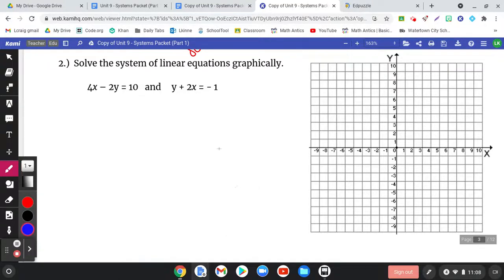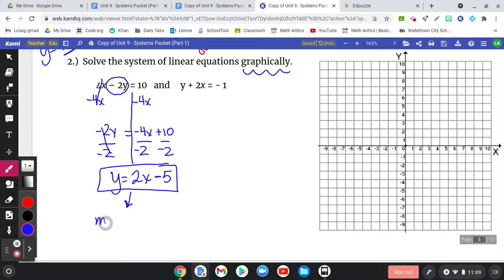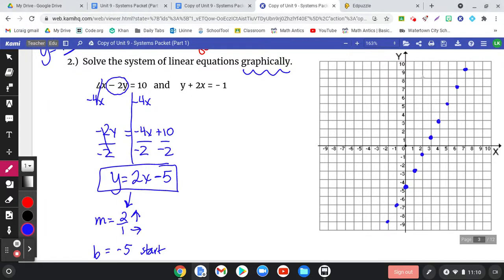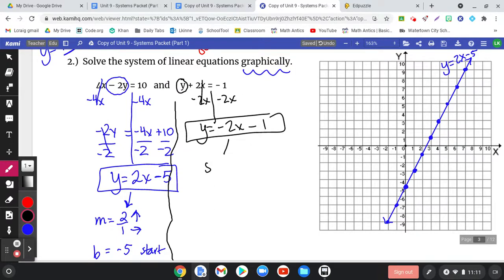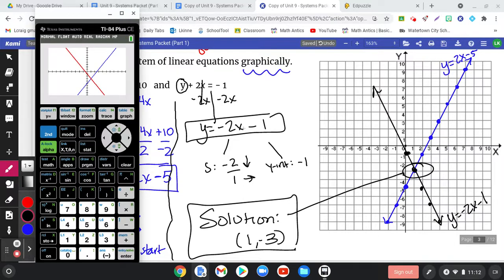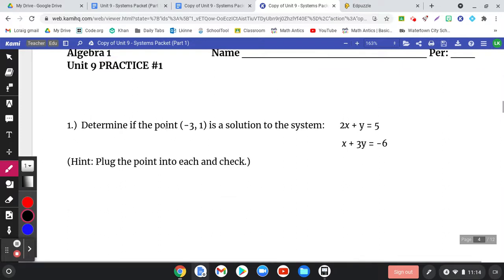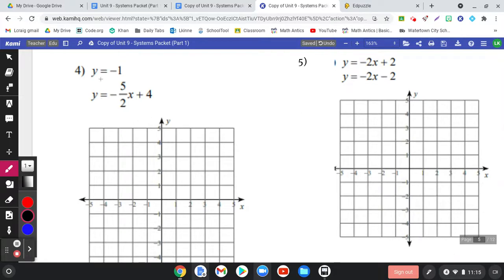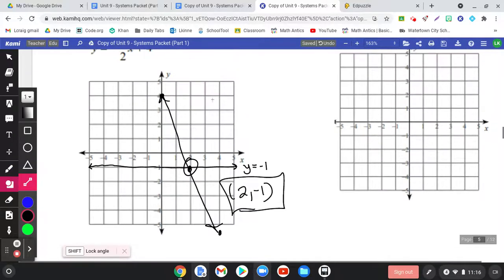Alg 9-1 Notes 2